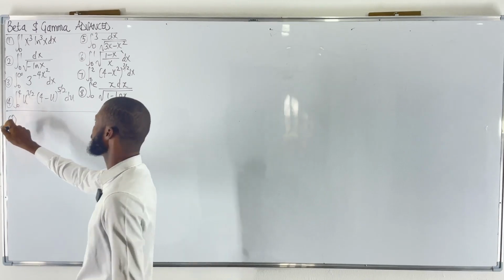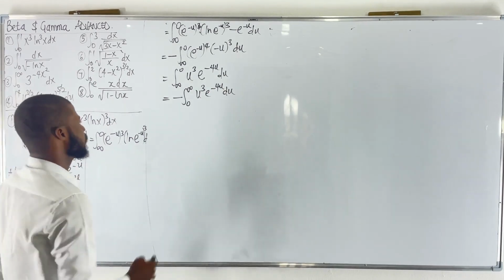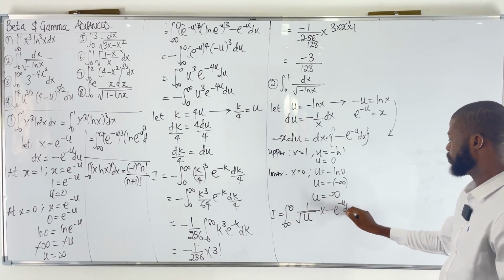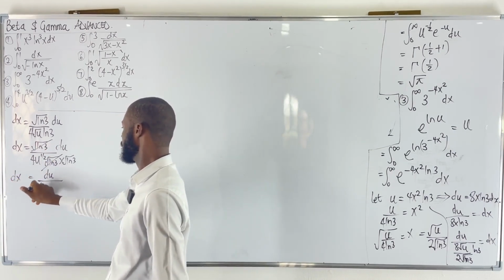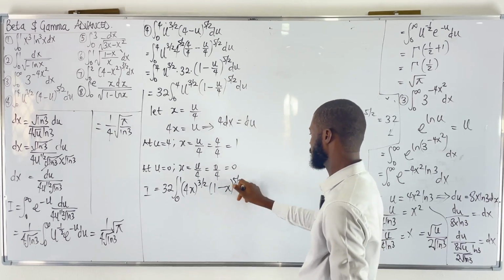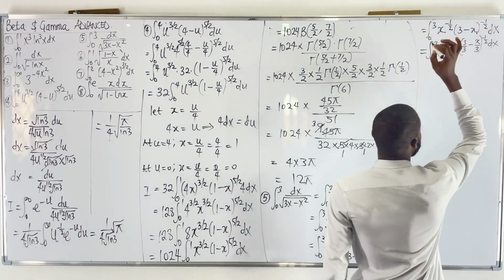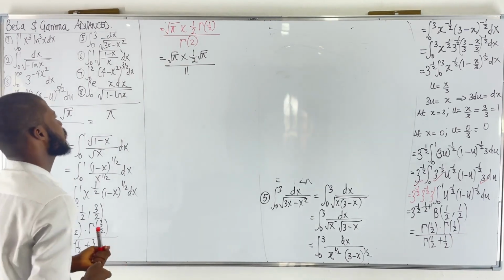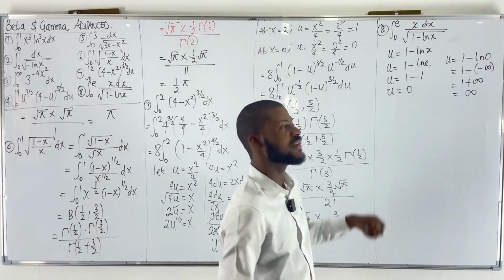Advanced Questions And Answers In Beta & Gamma Functions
This video presents an overview of the gamma and beta functions and their relation to a variety of integrals. We will touch on several other techniques along the way, as well as allude to some related advanced topics. However, we will not worry about the finer details of convergence, and all given integrals do convergence for the given bounds.
Most of these kinds of integrals that would occur on an integration bee are solvable via other traditional methods too, but our methods will often provide quicker and more
methodical solutions.

As introduced by the Swiss mathematician Leonhard Euler in 18th century, gamma function is the extension of factorial function to real numbers. Beta function (also known as Euler’s integral of the first kind) is closely connected to gamma function; which itself is a generalization of the factorial function.
Both Beta and Gamma functions are very important in calculus as complex integrals can be moderated into simpler form using and Beta and Gamma function.